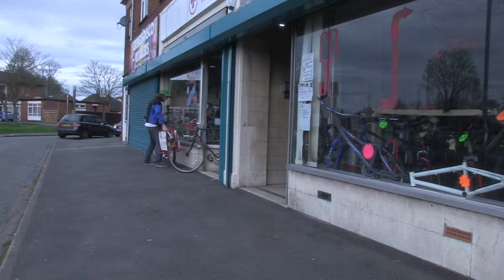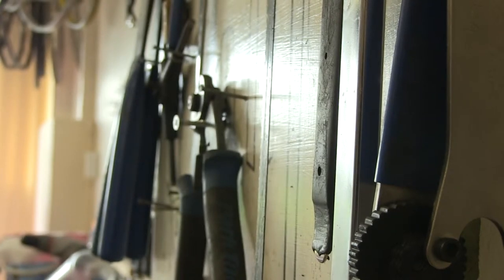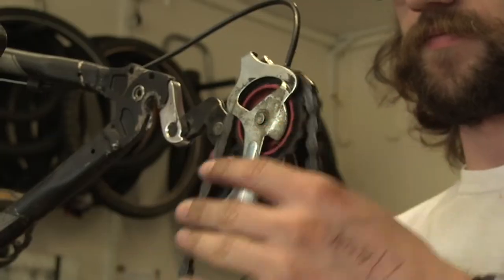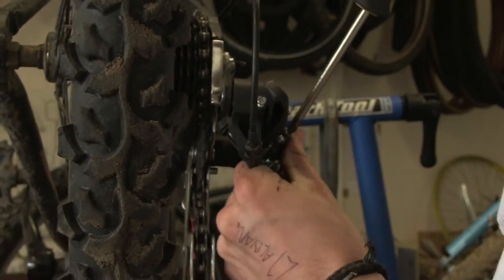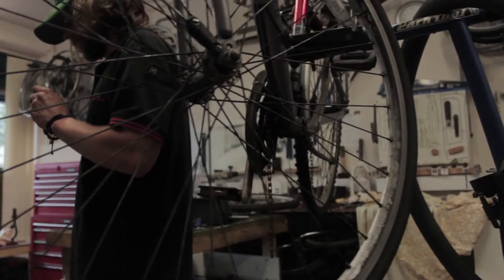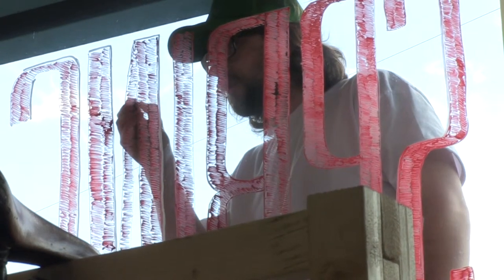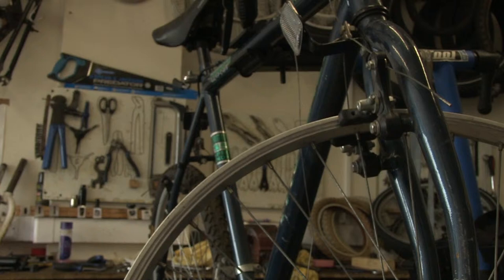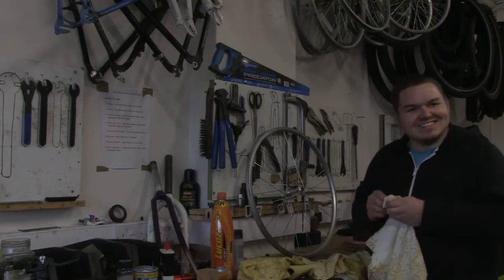What Is Community Recycle Cycles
What is Community Recycle Cycles you ask? Well, This video made by the awesome Stuart Wilson explains that. This is our shop showing how we can work for you.